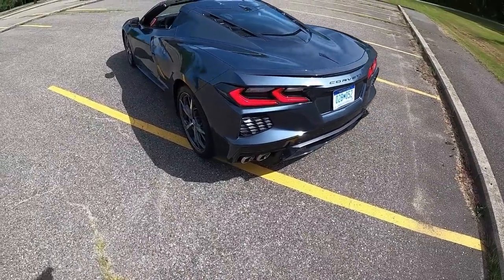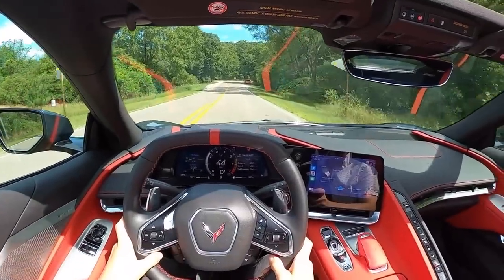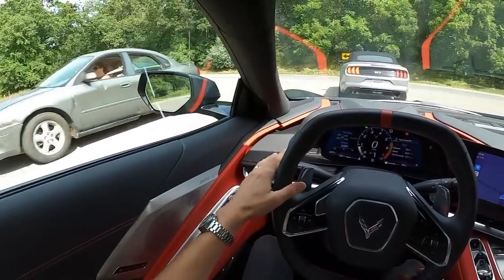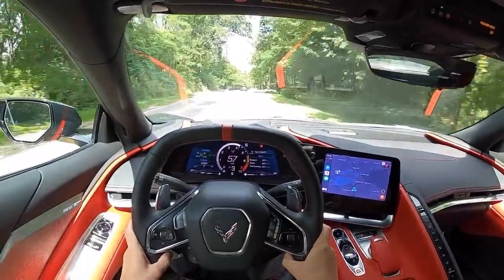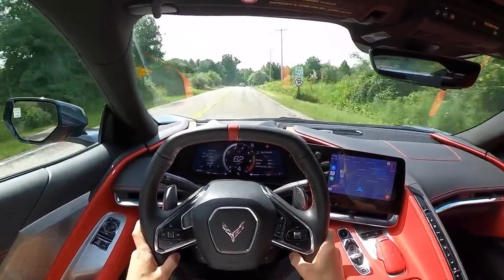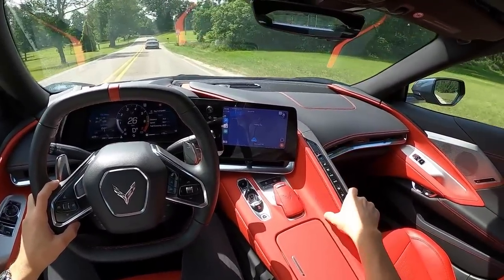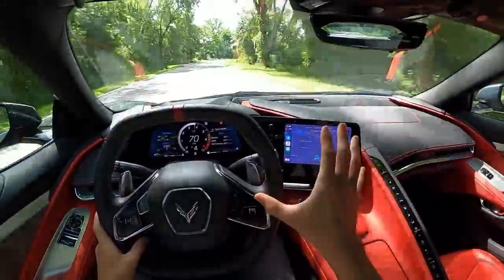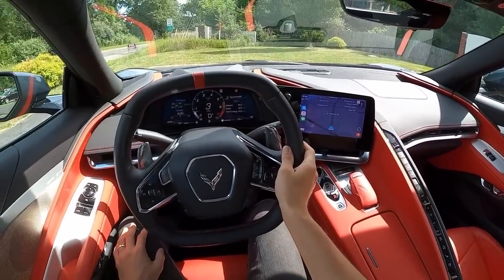2020 C8 Chevrolet Corvette Stingray Coupe - POV Backroad Driving Impressions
2020 C8 Chevrolet Corvette Specs
495 hp; 470 lb-ft torque from a 6.2L pushrod 16-valve V-8 with aluminum block and heads and direct fuel injection
8-speed dual-clutch automatic transmission
Curb weight: 3,535 lbs
Dimensions: 182″ L x 76″ W x 49″ H
MPG: 15 city / 27 highway
Tires: Michelin Pilot Sport 4S ZP, F: 245/35ZR-19 (89Y) R: 305/30ZR-20 (99Y)
Exterior color: Shadow Gray Metallic
Interior: Adrenaline Red
MSRP: From $58,900; Price as tested: $72,075

0:00-2:15 Top Down Driving
2:15-2:50 Targa Top Procedure
2:50-12:13 Driving Impressions